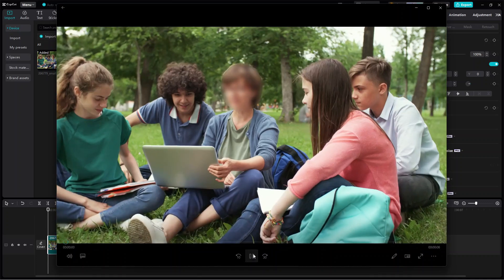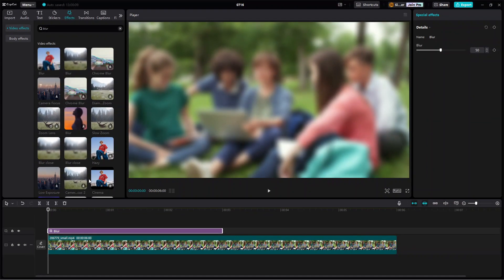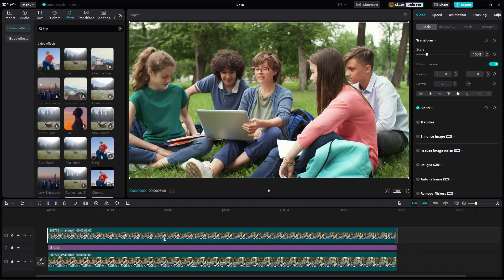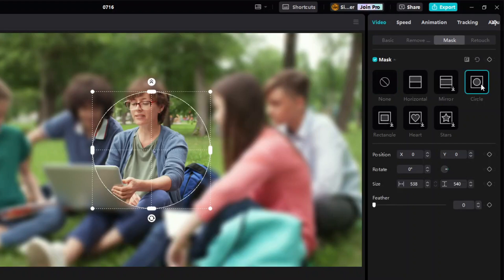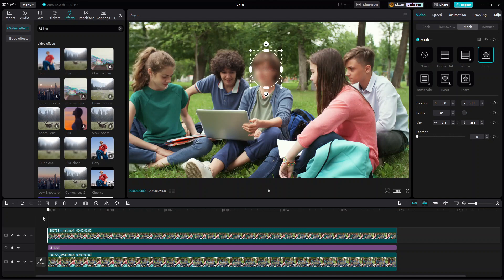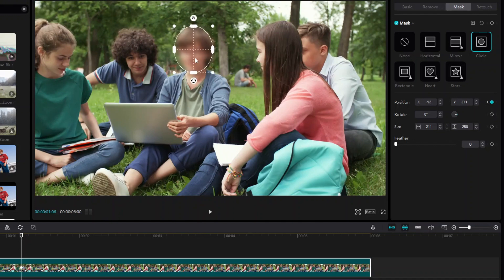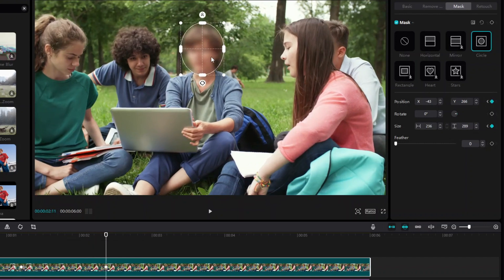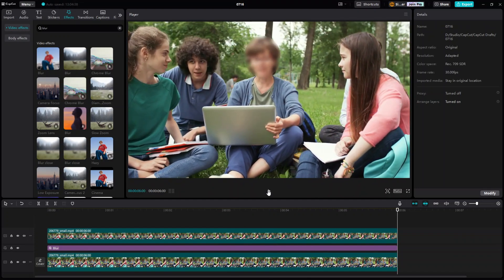CapCut PC Tutorial: How to Blur Out Face Or Object In CapCut PC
CapCut is a FREE, all-in-one video editing tool, which is packed with everything necessary to create high-quality, visually appealing videos and graphics for content creators.

This video shows a detailed step-by-step tutorial on how to blur out a face or an object, such as a license plate number or disturbing scene, in a video in CapCut PC.